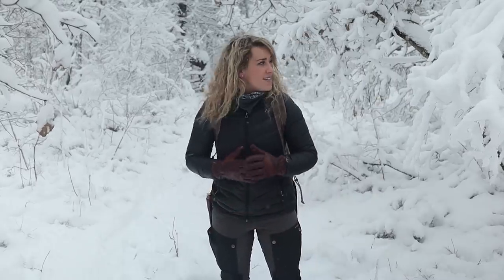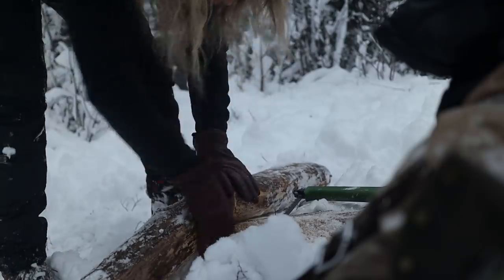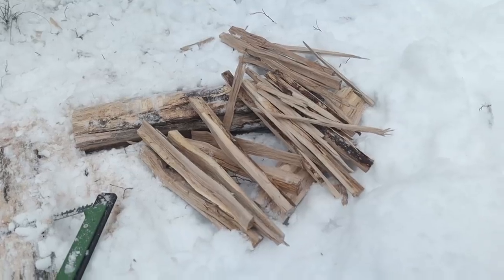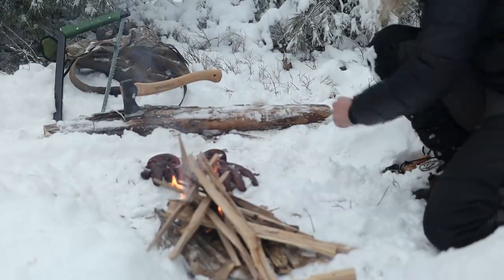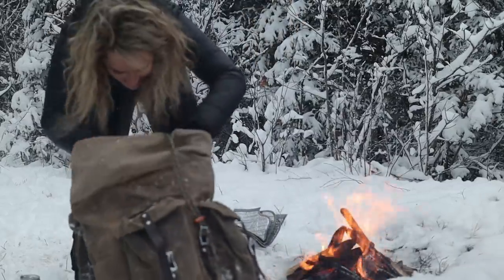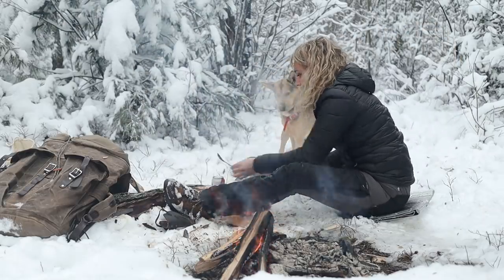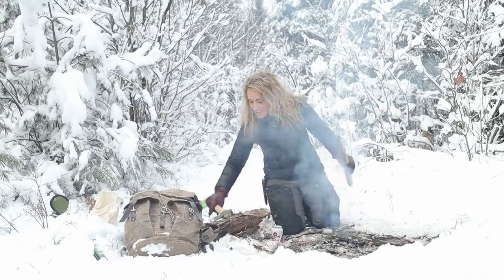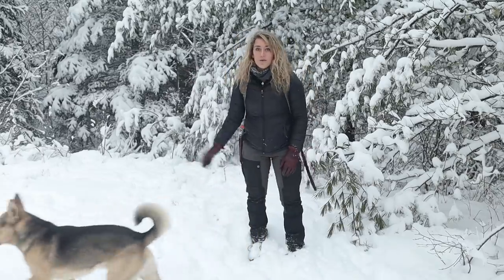Winter Day Trip with my Dog and Steak on the Coals in a SNOWY WONDERLAND